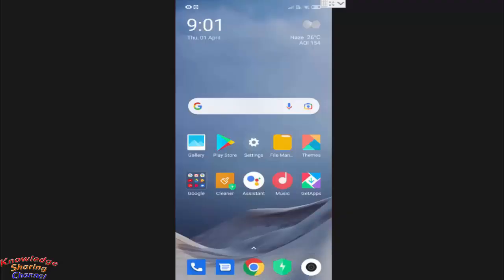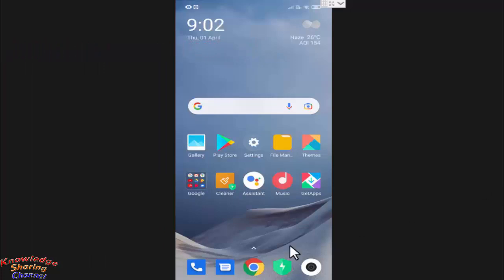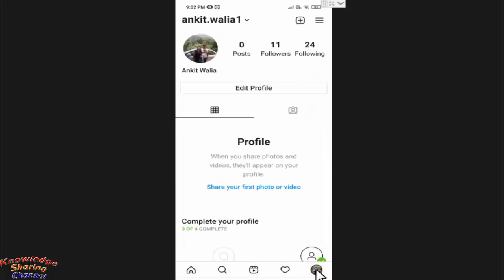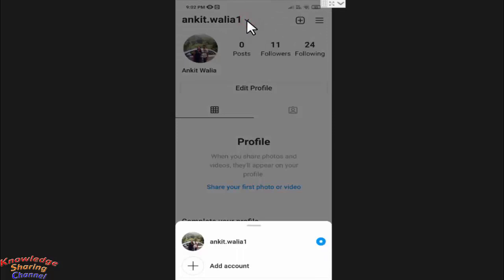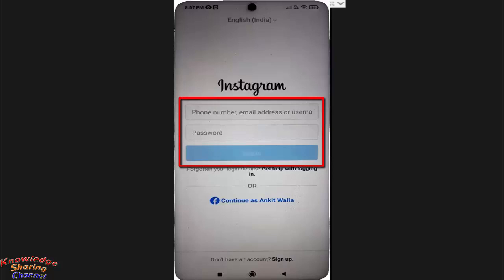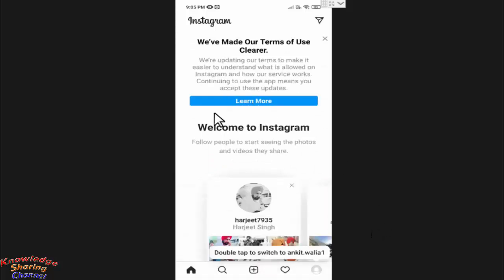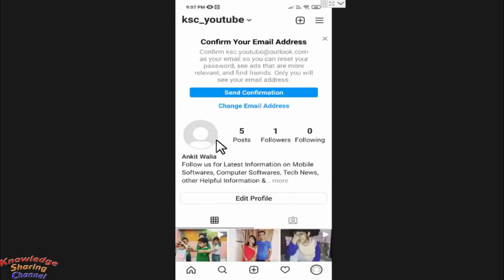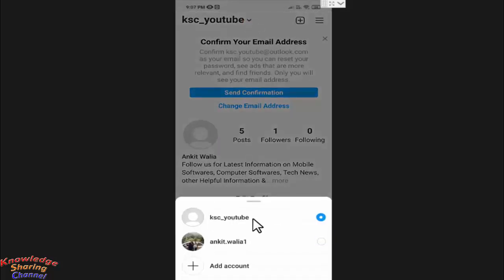How to add and use Multiple Instagram Accounts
In this video we have shown How to add and use Multiple Instagram Accounts Step by Step